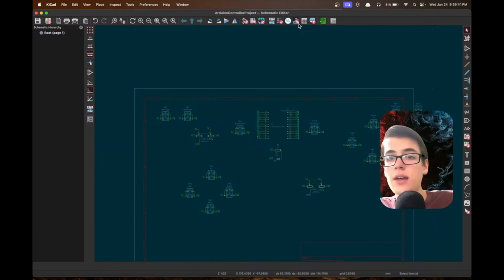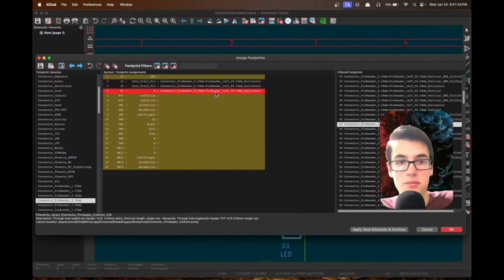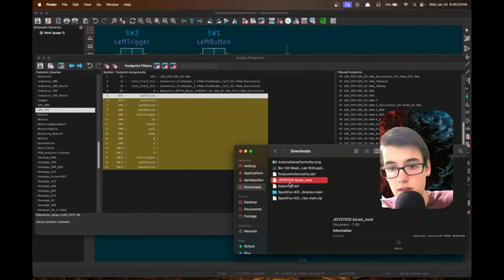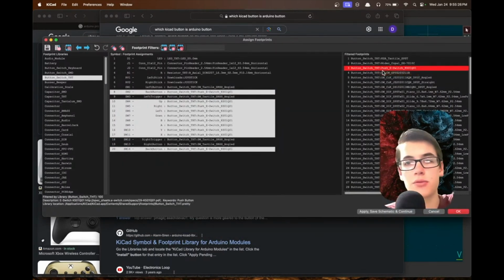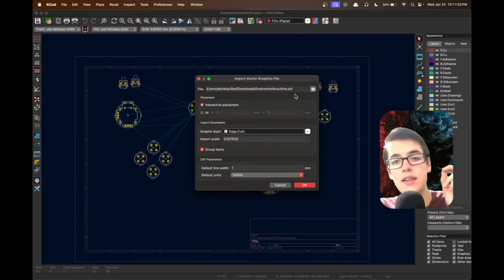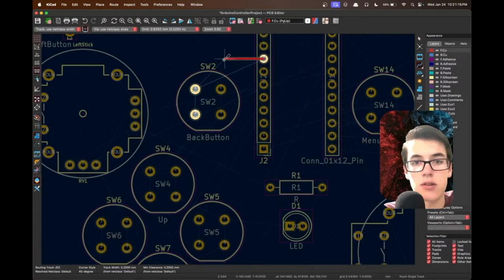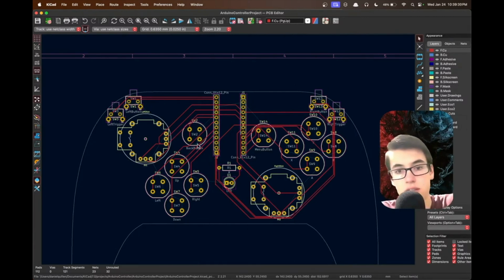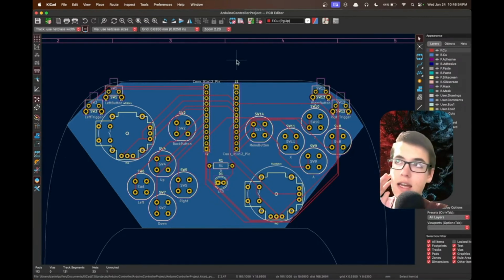② Arduino Game Controller | PCB Design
(Follow this link and click Add to Cart to buy your own custom PCB!)

OR buy a kit from my Etsy shop with ALL OF THE COMPONENTS

Arduino Pro Micro Board
Angle Buttons
Type C Cable (for programming board)
LED (optional)
Resistor (for LED)

MY TOOLS FOR CREATING:
Soldering Iron Kit
Computer (16GB RAM, RTX 3050)